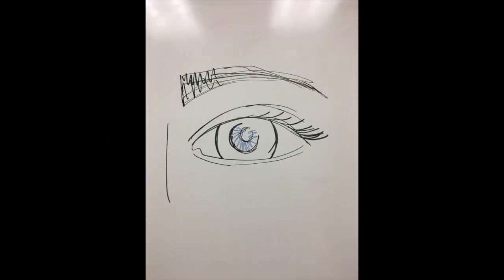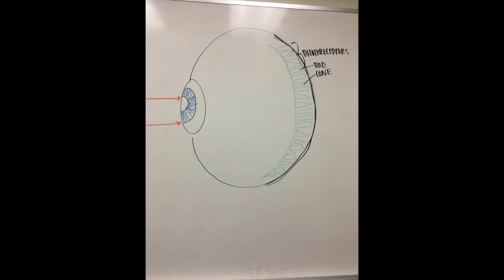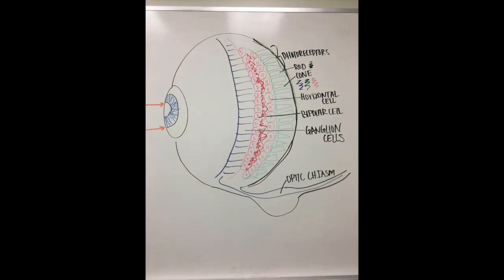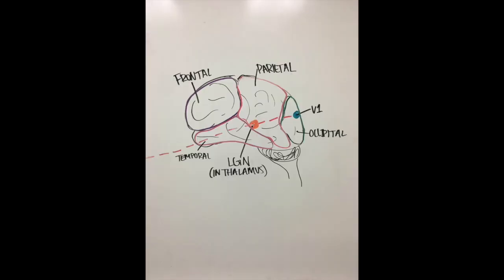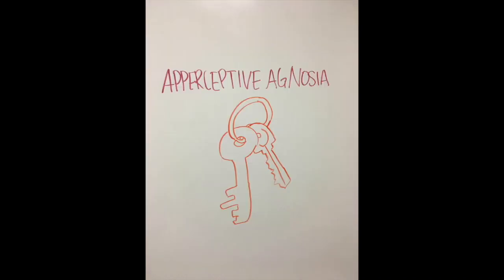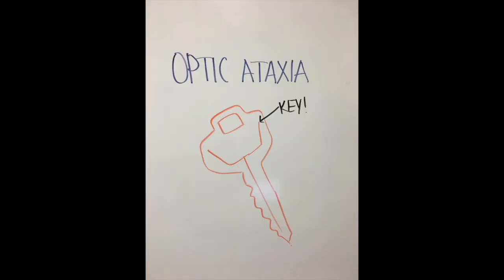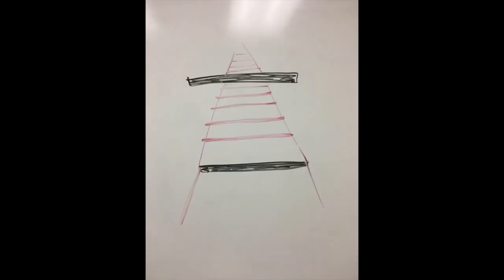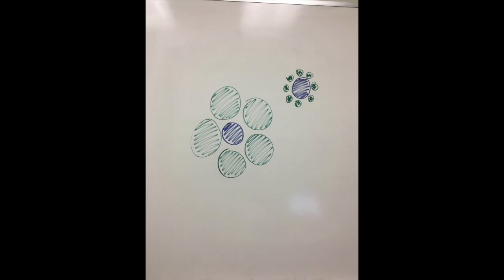Visual Pathways, Disorders, Illusions, Big Keys, and Chris Hemsworth